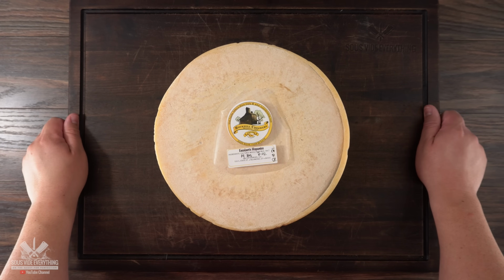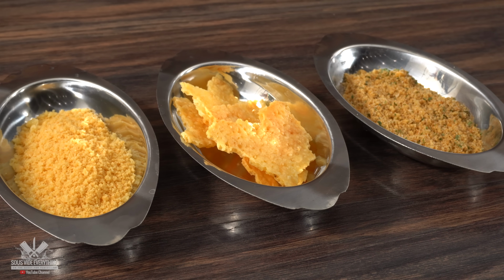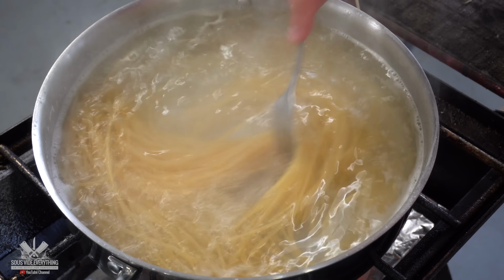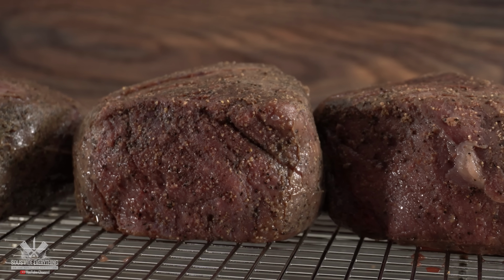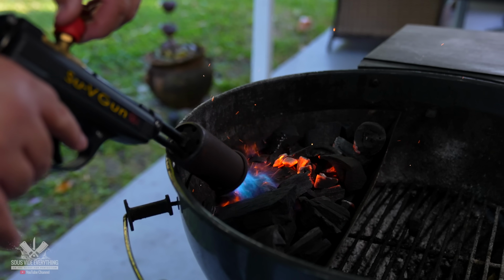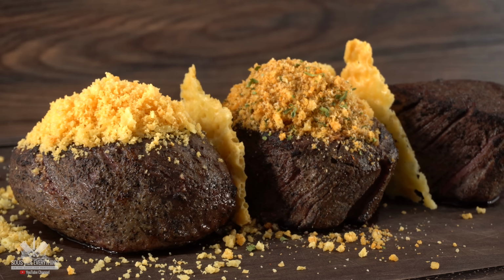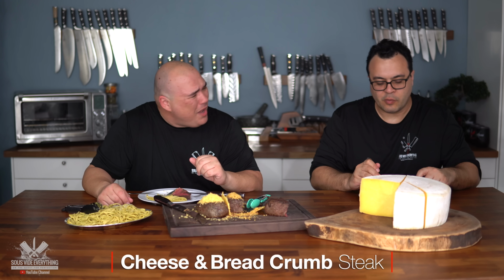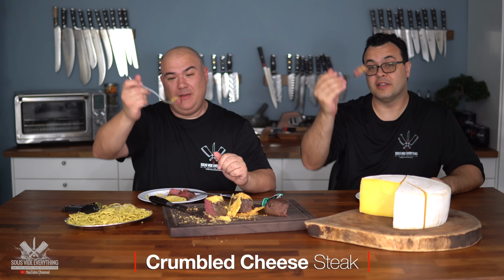You asked for a prank so I made one and this happened!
Install Raid for Free ✅ IOS/ANDROID/PC and get a special starter pack with an Epic champion Jotun 💥 Available only for new players for the next 30 days

* SVE MERCH *
* MAIL TIME Want to send something?
13876 SW 56th Street (№128)

* EVERYTHING I USE in one LINK *

* Meats by Grand Western Steaks

* VIDEO EQUIPMENT *
Main Camera